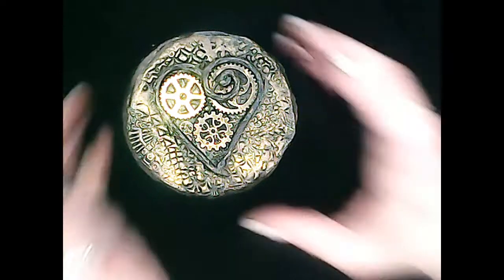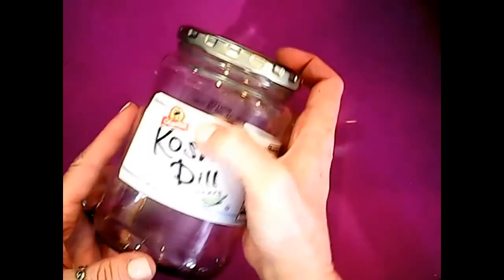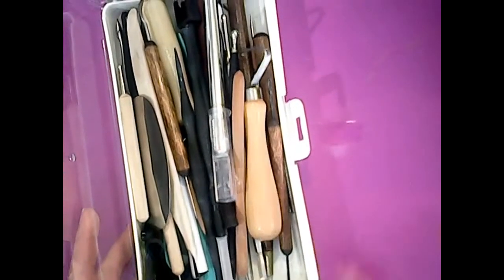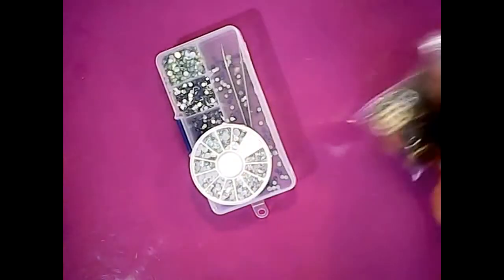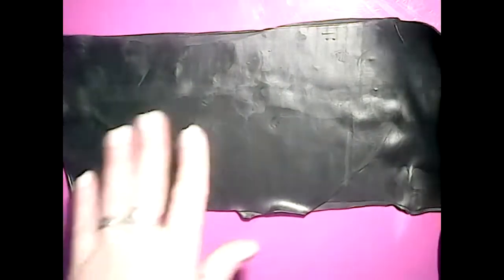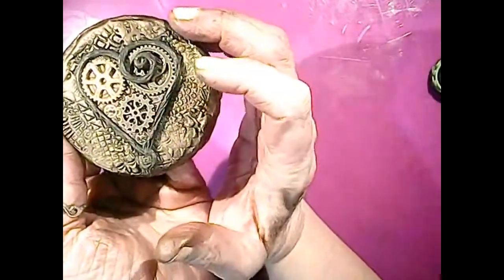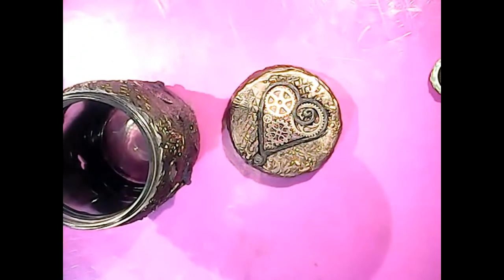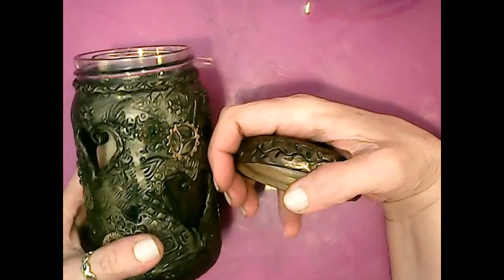Steampunk LOVE Lights Candle Jar- D.I.Y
Please join us here monthly on the 15th  as we continue our Journey Together by Spreading a Message of Love , Creativity and Positivity :)

This month's theme is :  LOVE
Please join me as I share how I created this Steampunk inspired LOVE Light Candle Jar. I used recycled items, polymer clay and candlemaking supplies and I think you will enjoy watching and will hopefully be inspired :)

Polymer Clay Artists that I LOVE